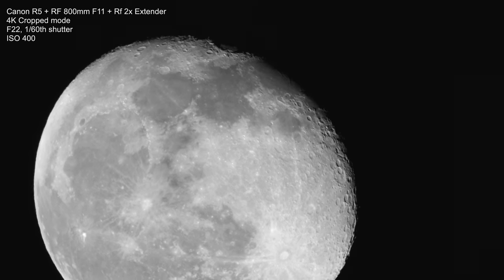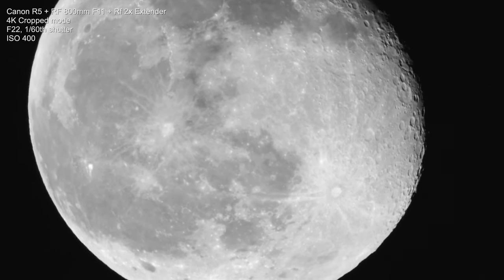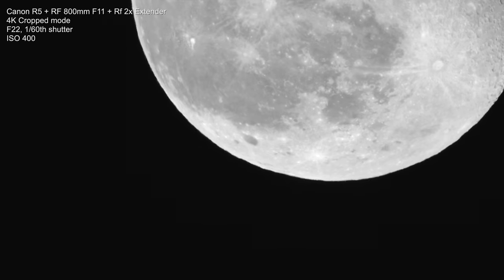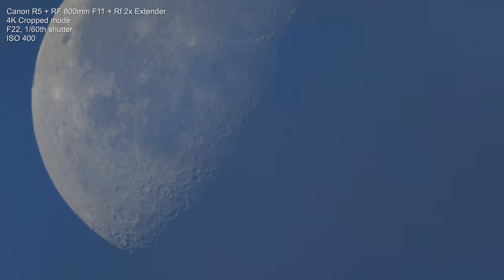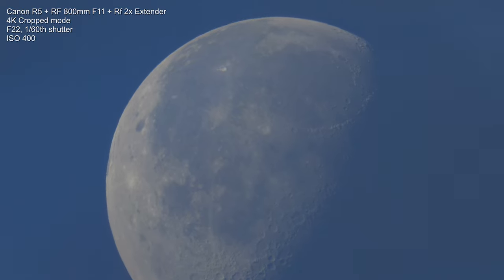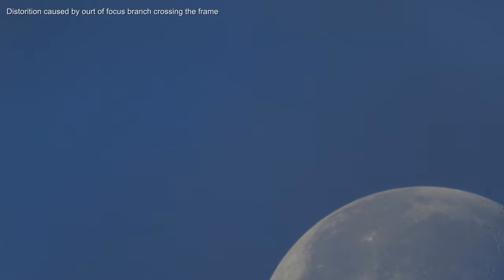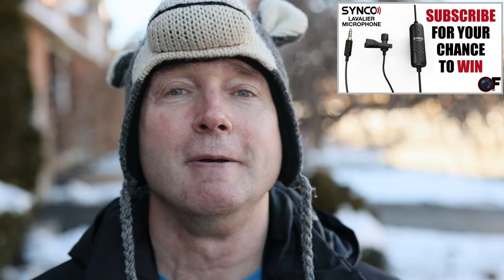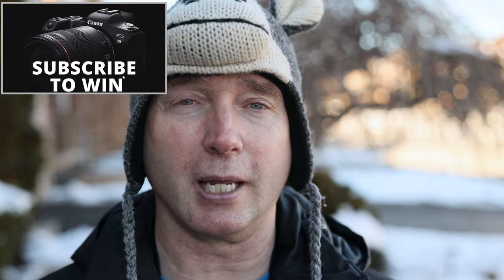How to Film the Moon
👍 Gear Used 👍
Canon R5, Canon EF 50mm F1.2

0:00 Start
0:17 Camera body
1:03 Post processing tweaks
1:30 Recommended lens and focal lengths
1:52 Extenders
2:06 Camera settings
2:17 Mars in 8K
2:30 Filming Jupiter
3:11 Daytime moon video
4:20 Software settings
5:56 Tripod
7:01 Conclusion
9:03 Important December celestial event